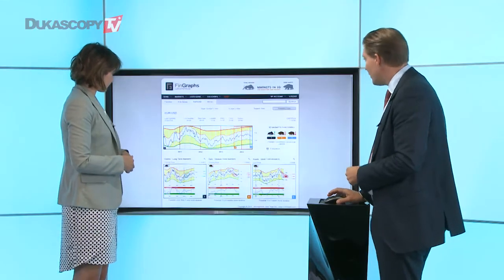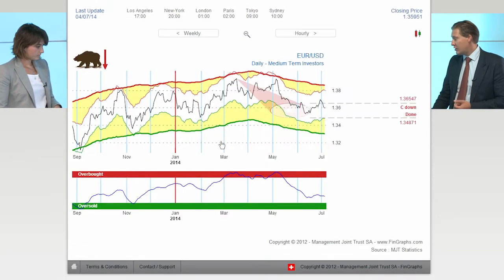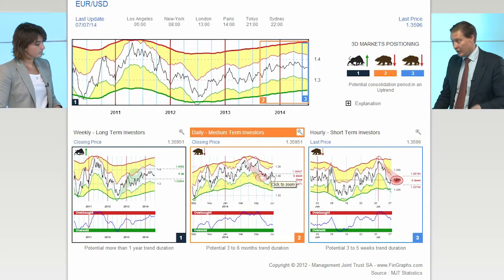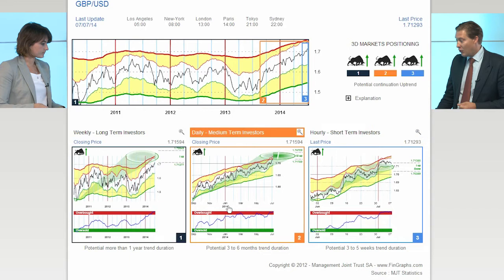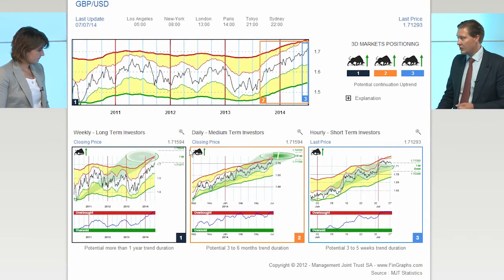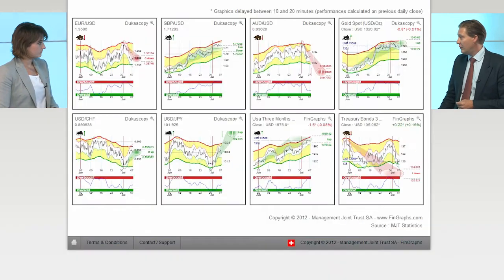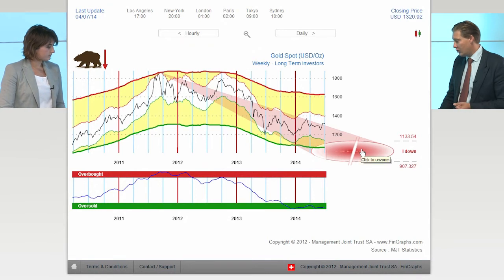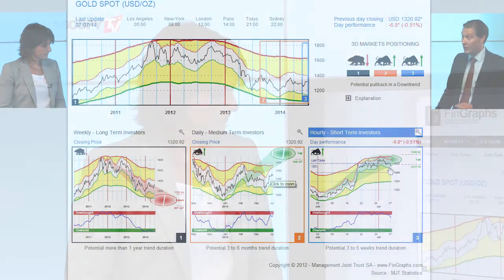Dollar Demand Drives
Gold seeks year-end bottom. Jean-François Owczarczak, MJT.